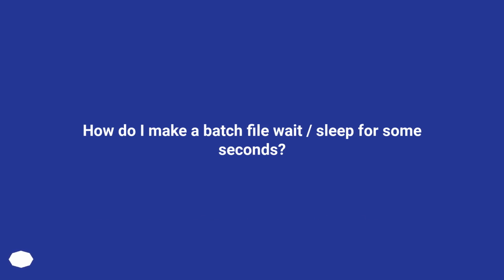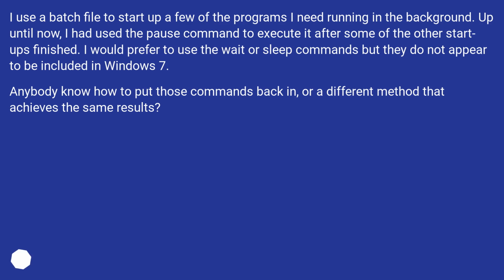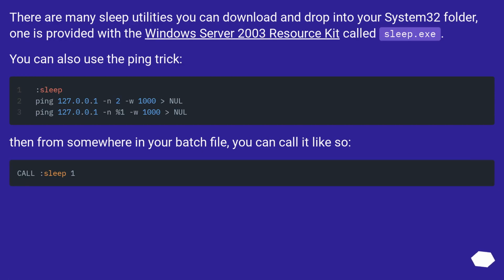How do I make a batch file wait / sleep for some seconds?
Chapters
00:00 Question
00:40 Accepted answer (Score 33)
01:08 Answer 2 (Score 147)
01:44 Answer 3 (Score 10)
01:53 Answer 4 (Score 7)
02:13 Thank you